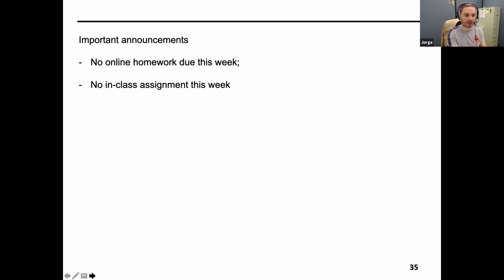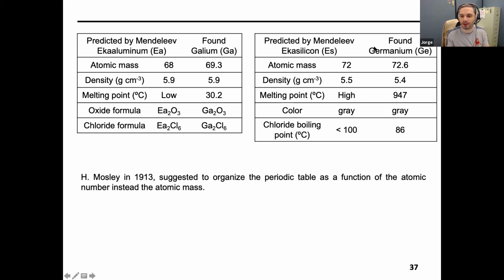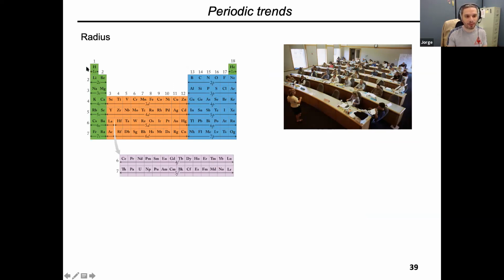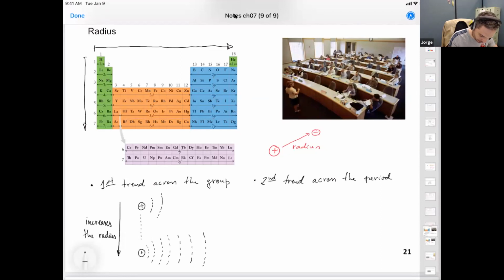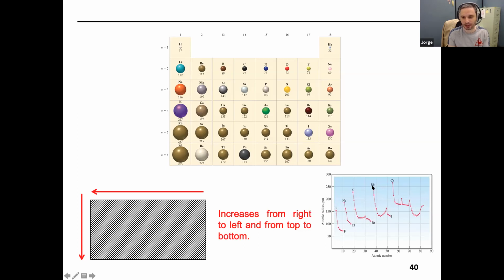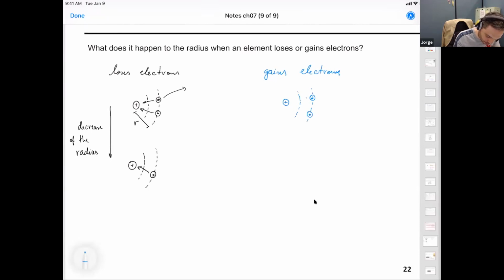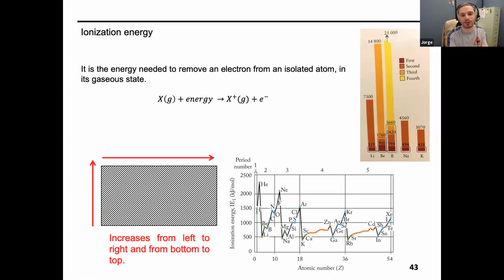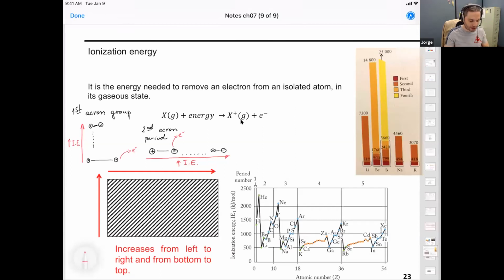Lecture Apr19 CHEM 109 Spring 2021